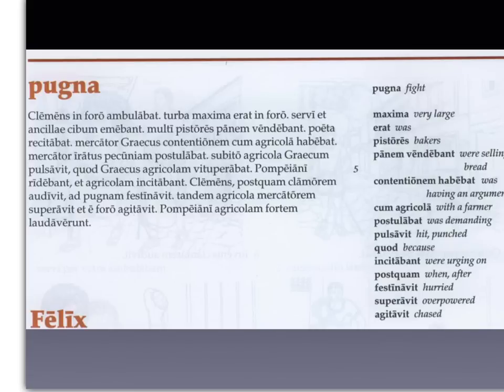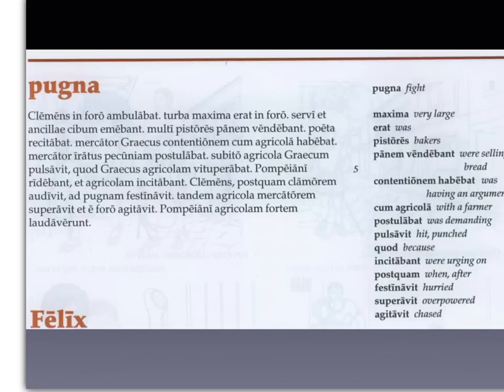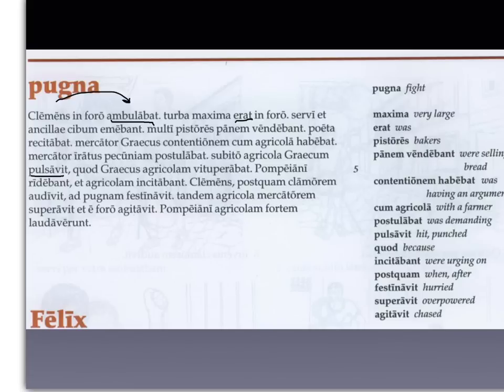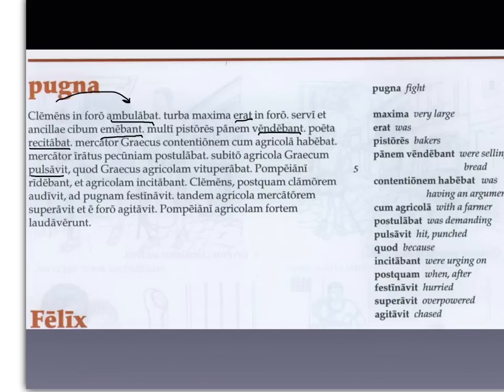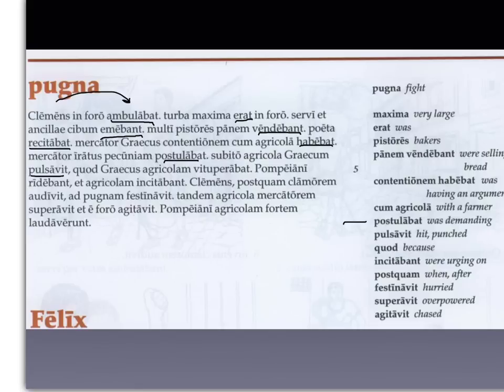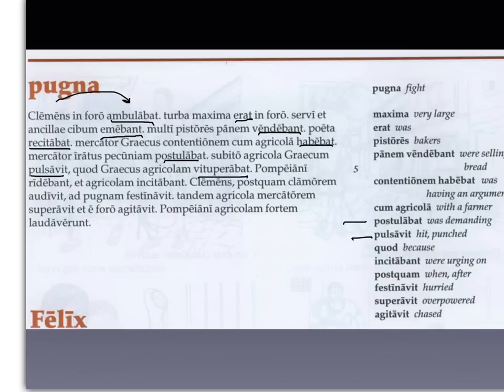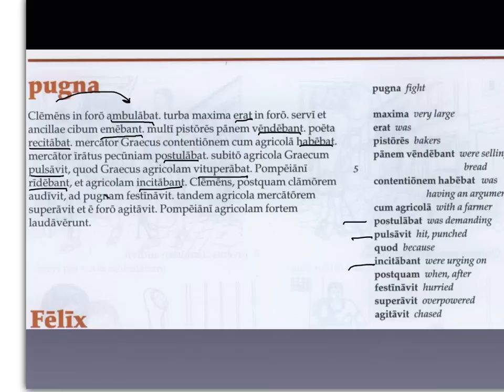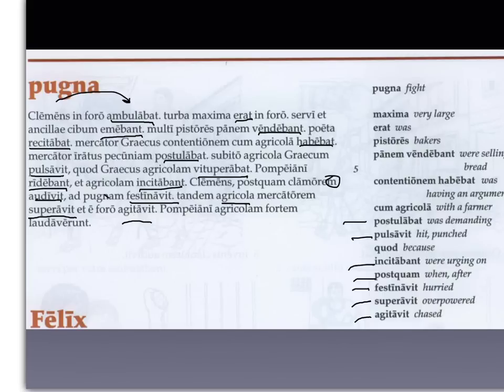Latin Video 6.2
Cambridge Latin stage six, Pugna